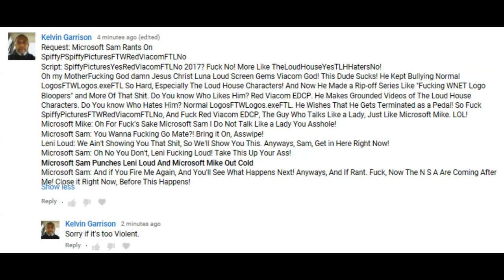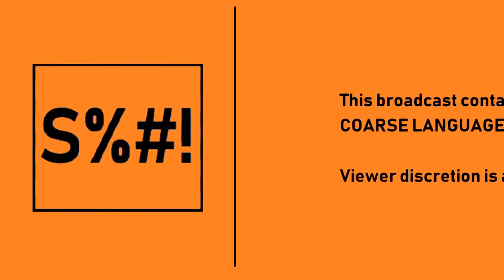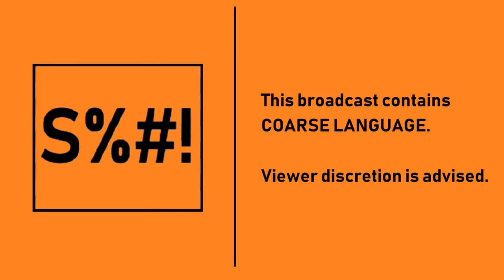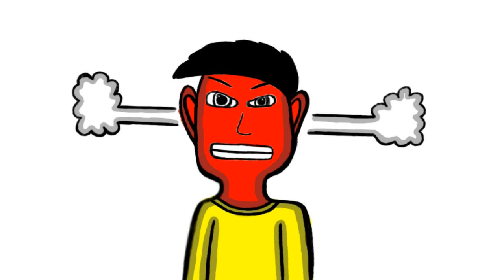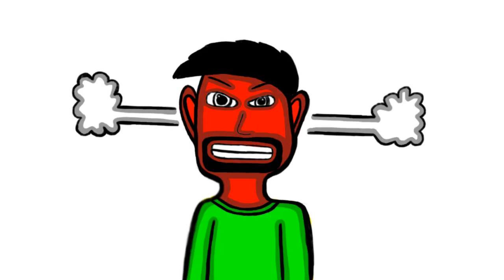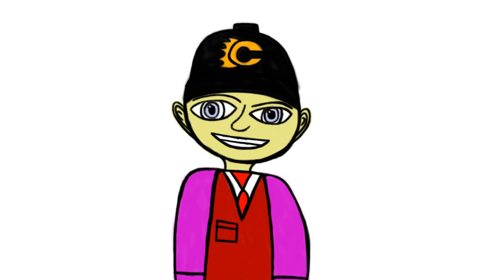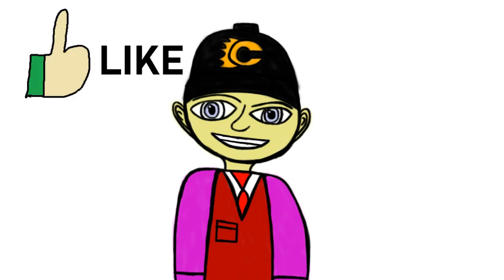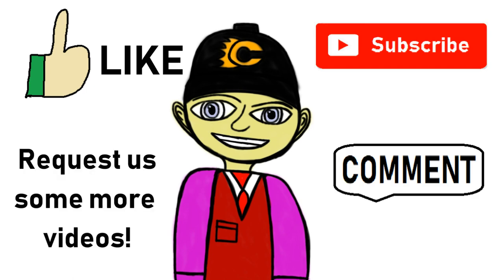[#1243] Microsoft Sam Rants on SpiffyPSpiffyPicturesFTWRedViacomFTLNo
This video is a request by Kelvin Garrison. We hope you all enjoy watching this!

Please request us some more videos all of you would like us to do, and also do us the following:

(C)2018 SC Intellectual Properties Inc. Calgary.